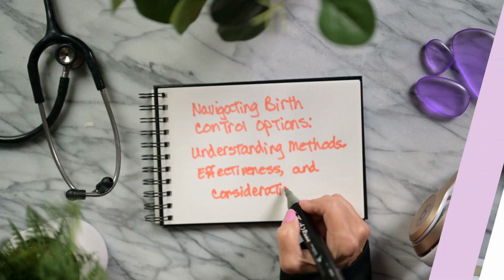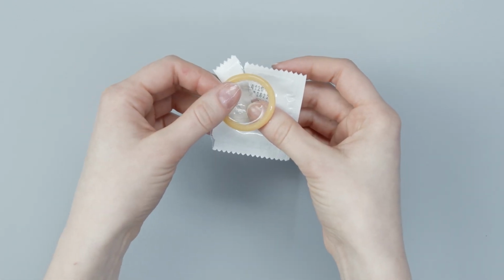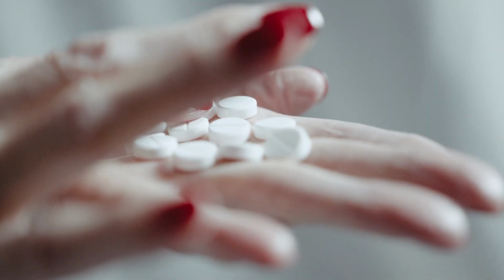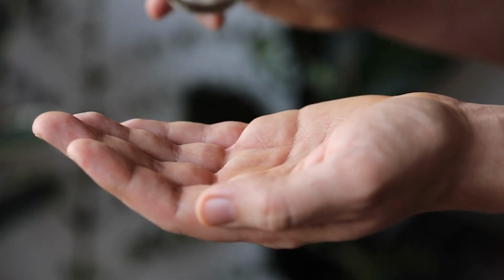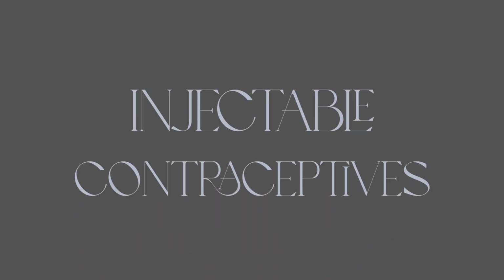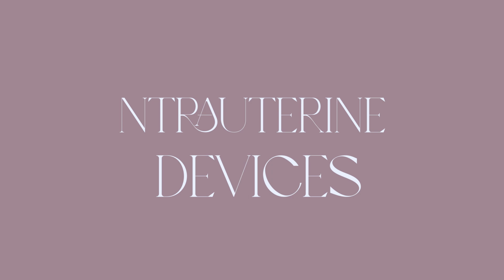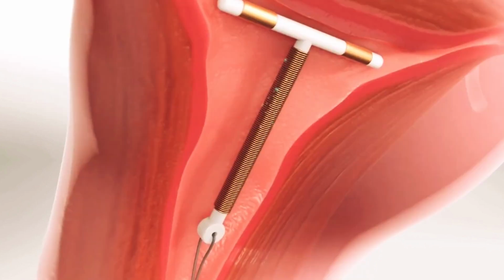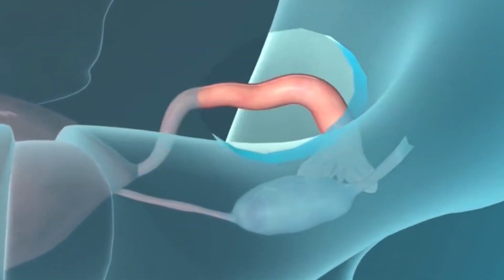Navigating Birth Control Options: Understanding Methods, Effectiveness, and Considerations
In this comprehensive YouTube video, we delve into navigating birth control options to help you make informed decisions about your reproductive health. Learn about various contraception methods, their effectiveness, and key considerations to find the best fit for your lifestyle and needs. From hormonal options like pills and IUDs to non-hormonal methods and permanent solutions, we cover it all. Whether you're exploring birth control for the first time or considering a switch, this video provides essential information to empower you in your family planning journey.
MindMomBodyRN is a space for navigating all things that matter. We created this community to celebrate life's real moments, find humor in chaos, and empower one another through our journeys.

Join us as we discuss making parenting choices, nurturing our minds, and dispelling myths around motherhood and wellness.